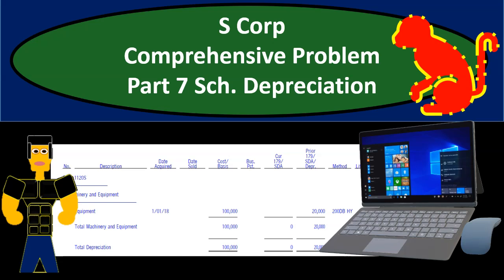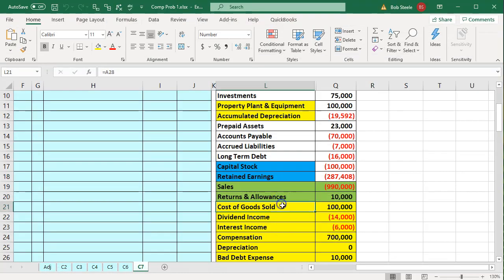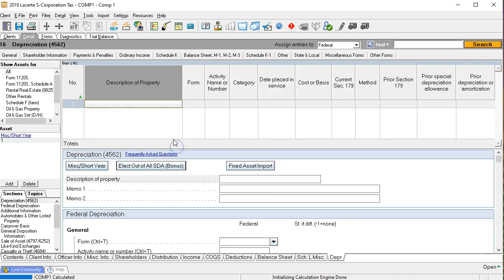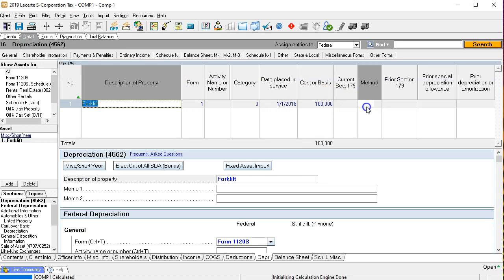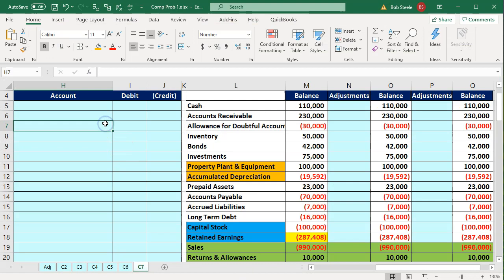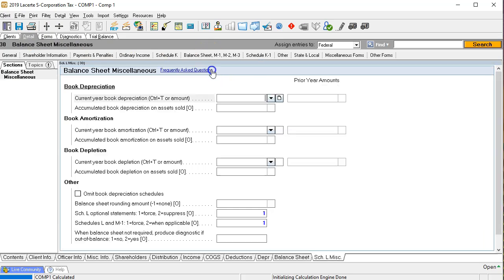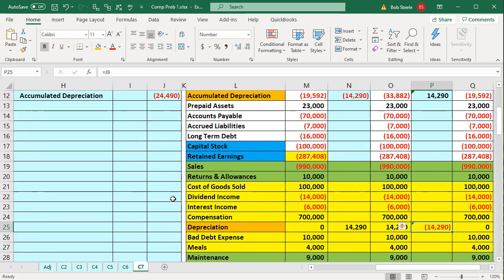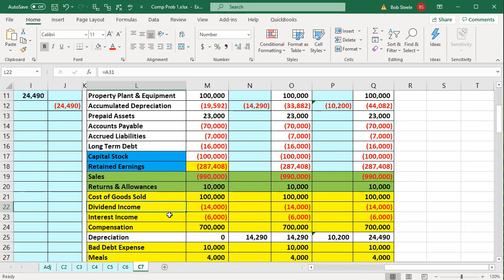S Corp Comprehensive Problem Part 7 Sch. Depreciation C7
S Corp Comprehensive Problem Part 7 Sch. Depreciation
S Corporation